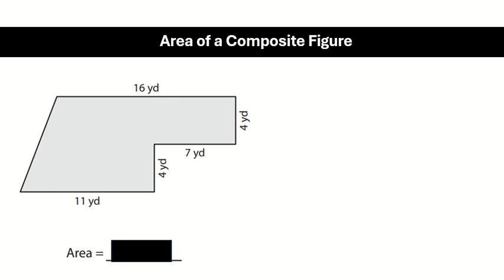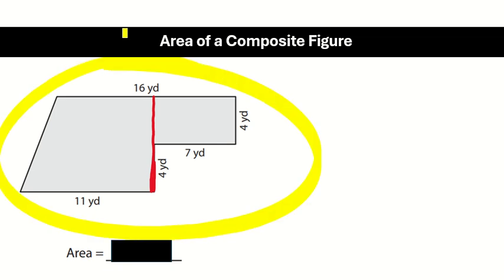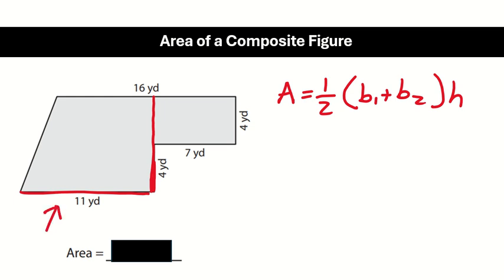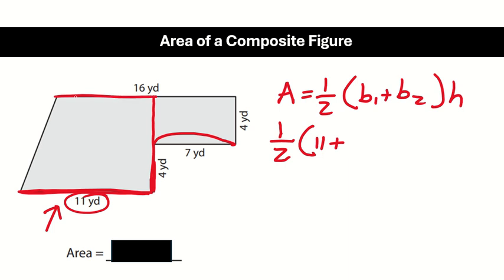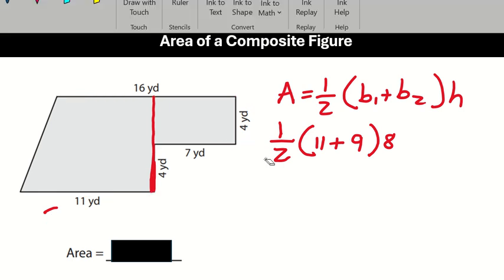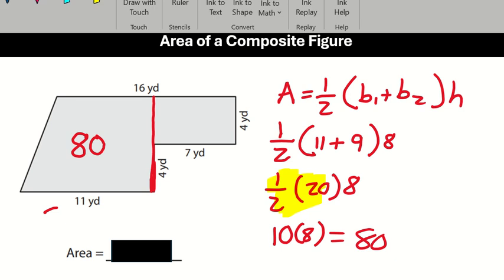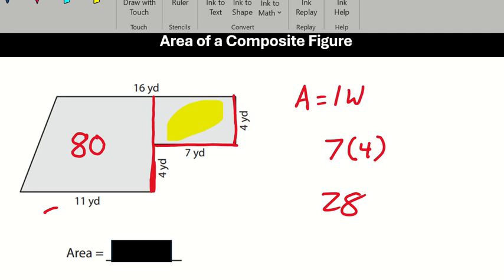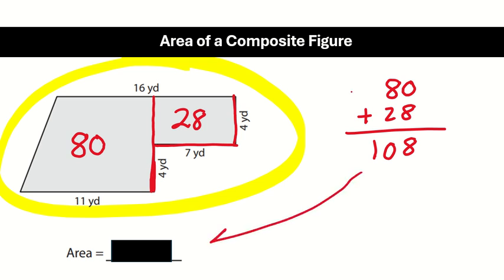How to Find the Area of a Composite Figure – Made Easy!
In this video, you'll learn how to find the area of a composite figure—those shapes made up of two or more simple shapes (like rectangles, triangles, or circles). I'll walk you a through step-by-step example to help you break complex shapes into easier parts.